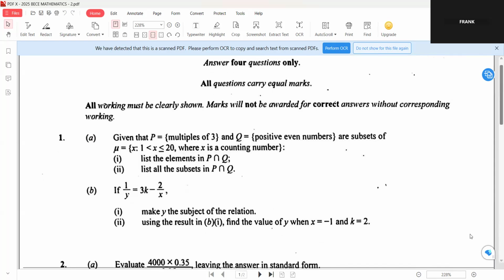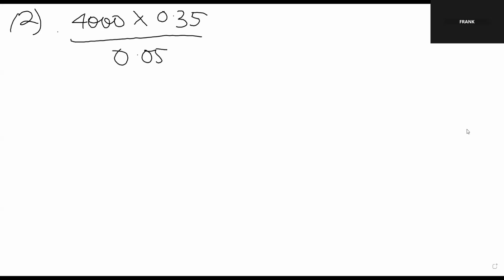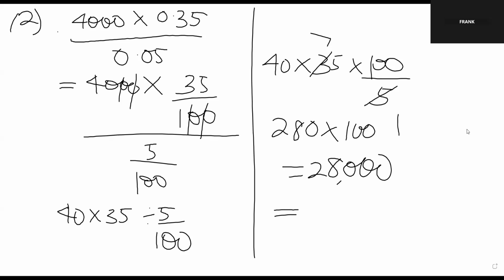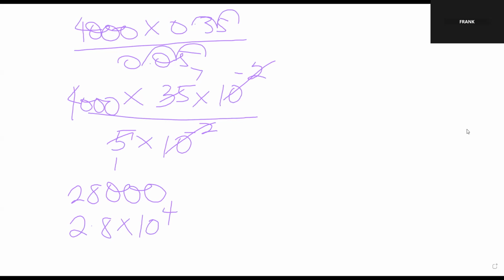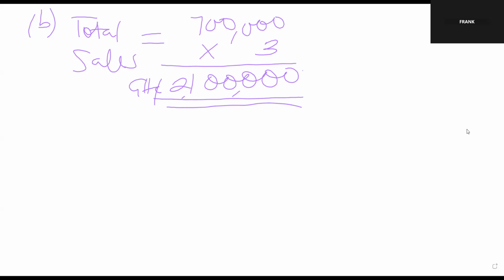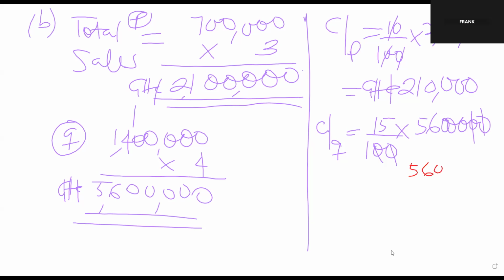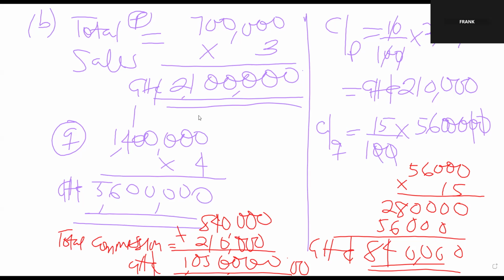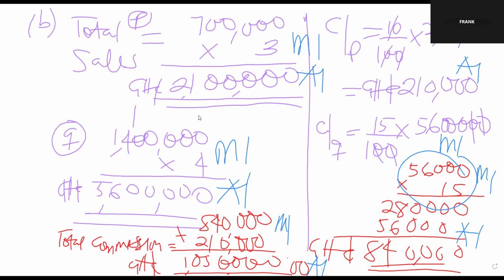SOLUTION TO 2025 BECE MATHS QUESTIONS- SECTION B,NUMBER 2